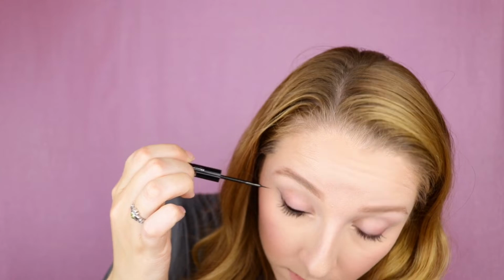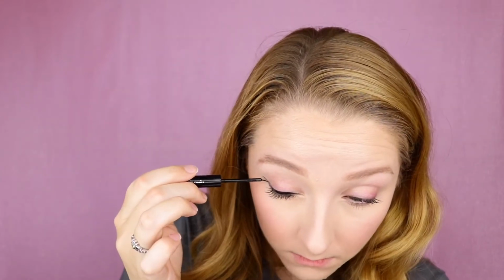Beautique Eternaline Liquid Eyeliner Review | Sally Beauty | Day 235 of Trying New Makeup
In this video, I am reviewing the Beautique Eternaline Liquid Eyeliner in shade Black.

I will be continuing the series for the REST OF 2018!! I absolutely love doing this series and uploading every day, so I want to make the commitment to you and to myself of continuing to try a new makeup product every day for the rest of the year!

About this Trying a New Makeup Product Every Day Series:
I'm trying a new (to me) makeup product every day! I have so many samples that I have accumulated from Ulta gift bags and such, so I figured this would be a great way to get myself to actually use those products! This will also help me figure out what I actually want to buy...and hopefully help YOU decide that as well! I will also be trying products that I have recently purchased and am excited to test out! I loveee trying out new things, and it's fun to get out of the same old makeup routine! If you have makeup sitting around that you haven't used, I challenge you to try this! And let me know how it goes!!